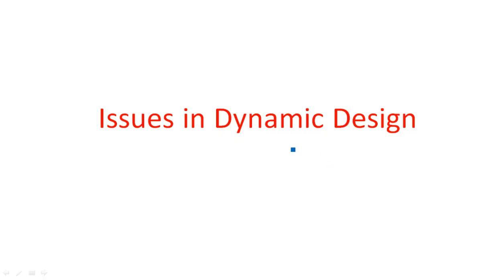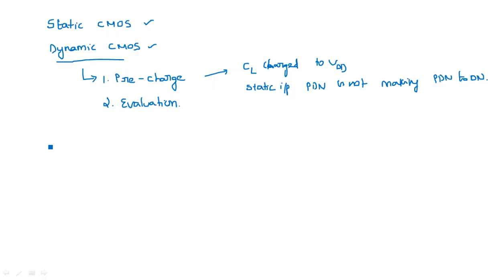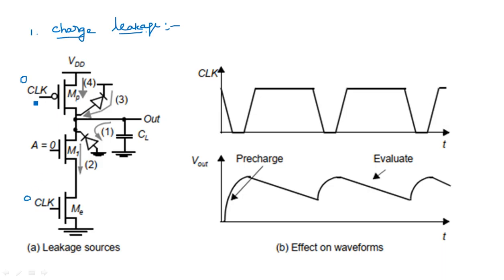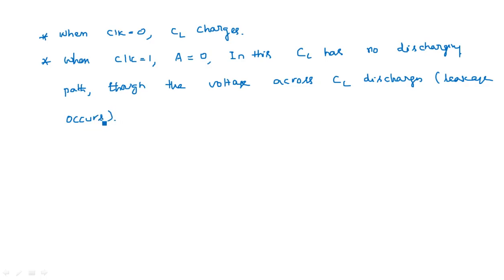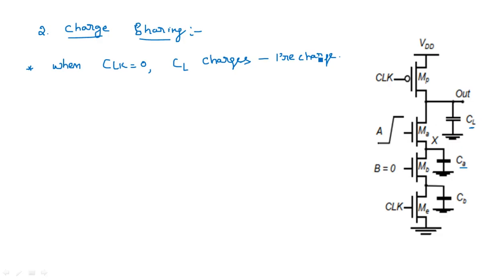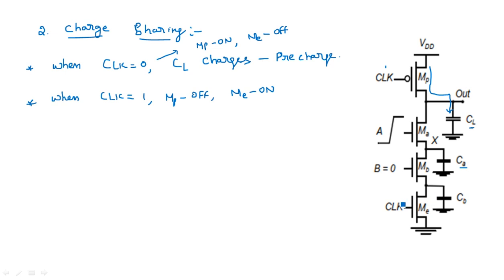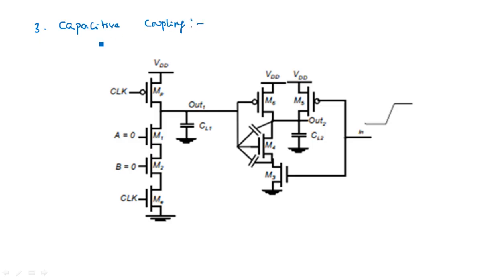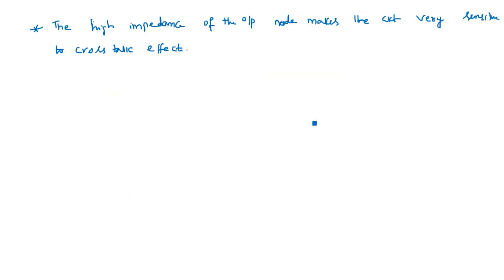Dynamic CMOS design | Issues | VLSI | Lec-95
VLSI - Dynamic CMOS design
Issues in Dynamic Design
- Charge Leakage
-Charge Sharing
-Capacitive Coupling